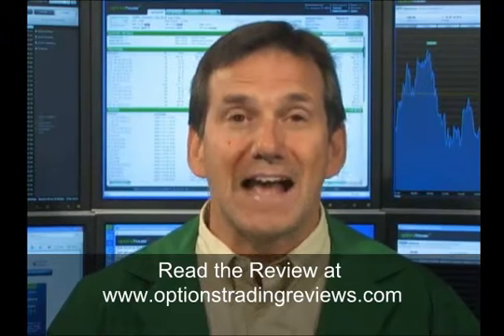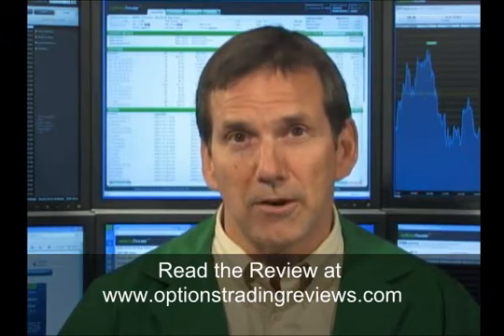Options House Welcome Video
CLICK THE LINK ABOVE TO READ THE REVIEW
Optionshouse Welcome Video